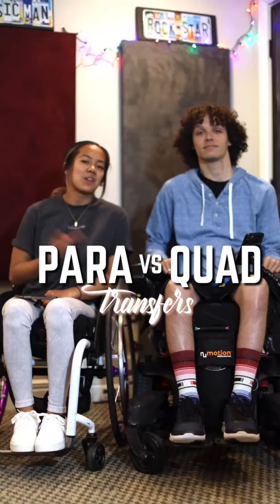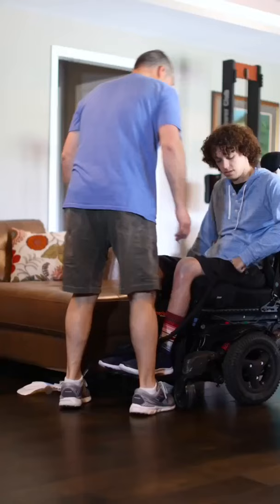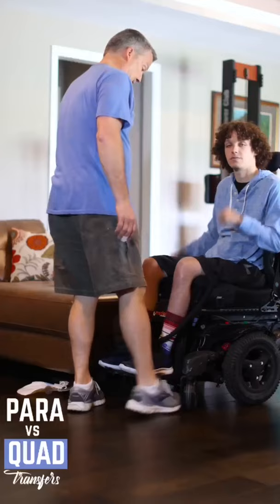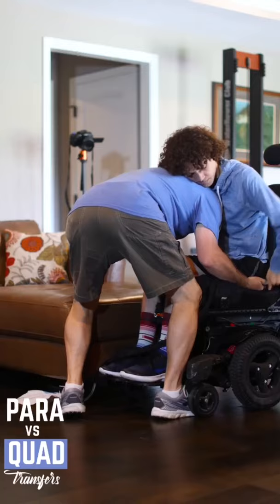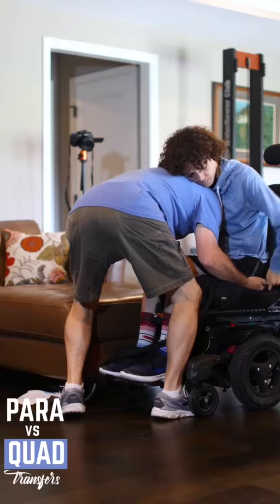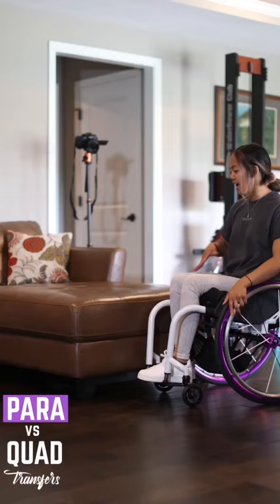Paraplegic Vs. Quadriplegic - Transfers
Quad vs Para: TRANSFERS

I’m super excited to collaborate with Anna Sarol for this new series! Videos on top of videos have been filmed to display our lifestyle as a paraplegic and quadriplegic. Lots of content scheduled and planned for upload in the next couple of weeks and I can’t wait to show you guys!

Different transfer styles:
1.Hoyer Lift (A crane-like device carries individual using a fully-body sling)
2.Two-Person Transfer (Two people assist with transferring)
3.One-Person Transfer Board (Assisted, moves across the board. Board acts as a bridge from wheelchair to surface.)
4.One-Person Pivot Transfer (Assisted transfer without board or any device)
5.Standby Supervision (No physical assistance but is present for precaution)
6.Independent Transfer Board (Has good trunk control and upper body strength, board assistance)
7.Independent Pivot Transfer (One swift lift can be done independently and safely)

Background information:
Anna- T10 Complete SCI (Paraplegic)
Alex- C5 Complete SCI (Quadriplegic)